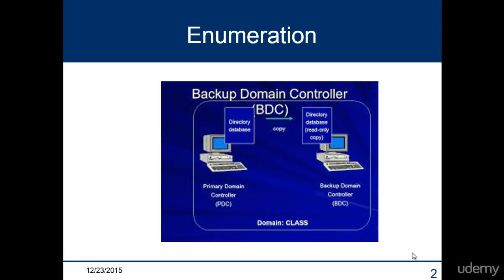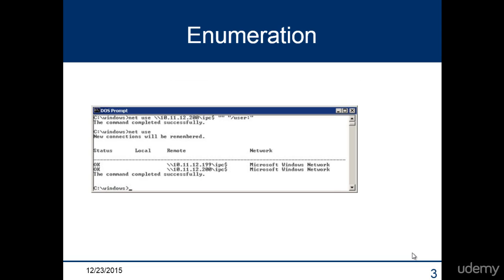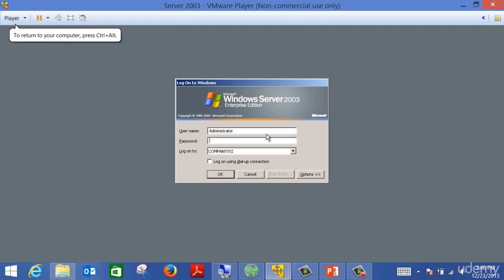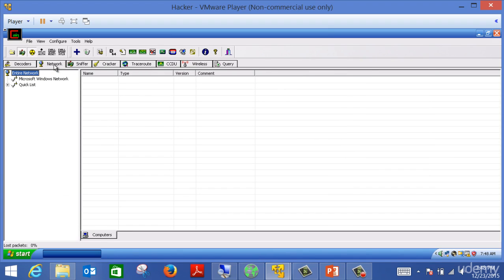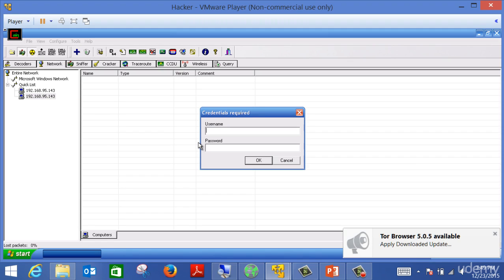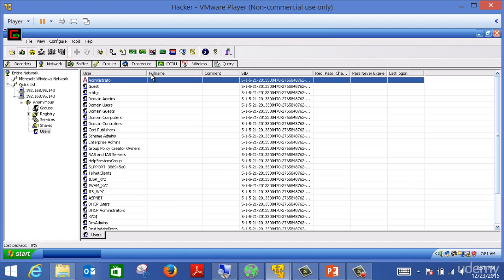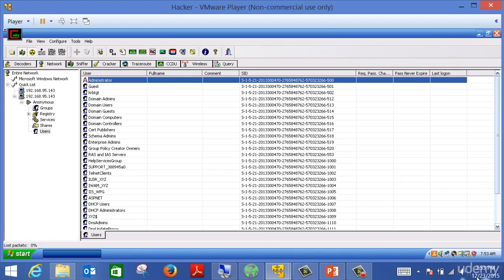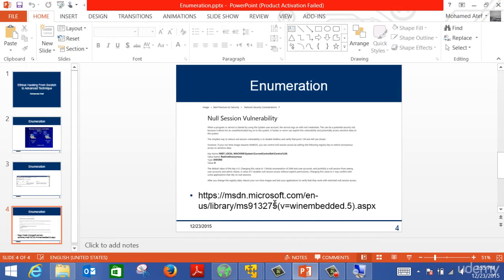005 Enumeration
Scanning